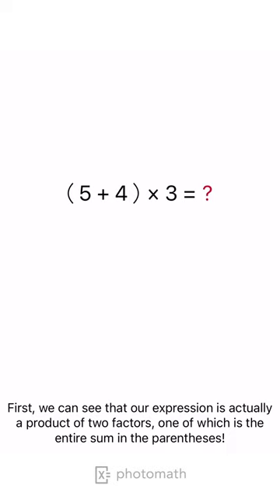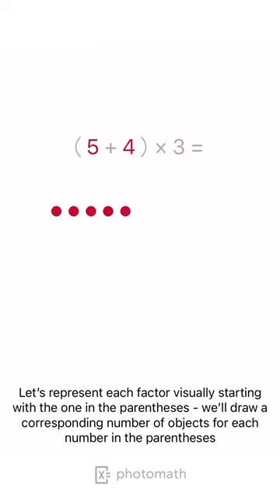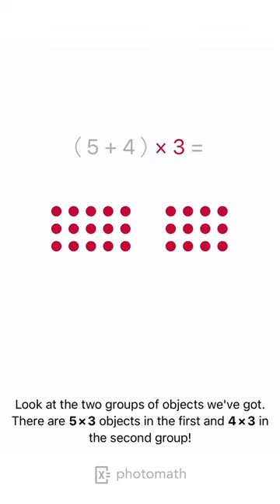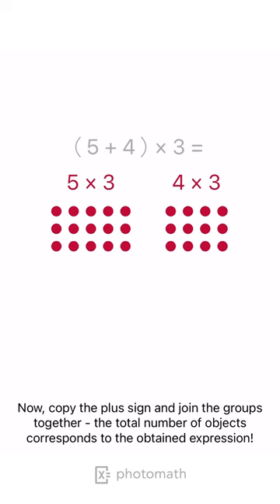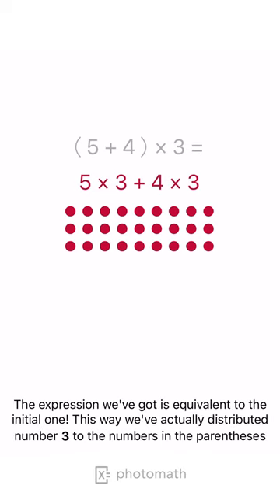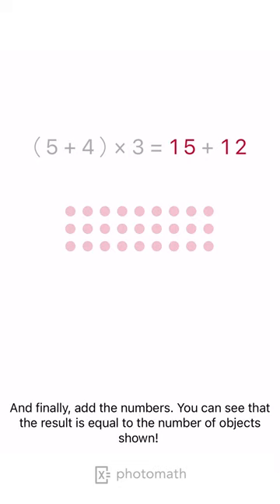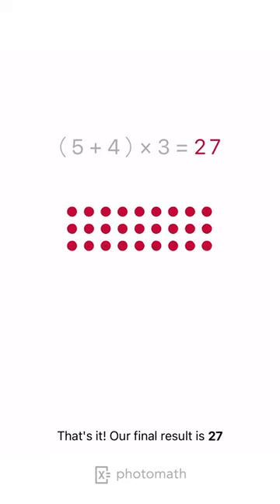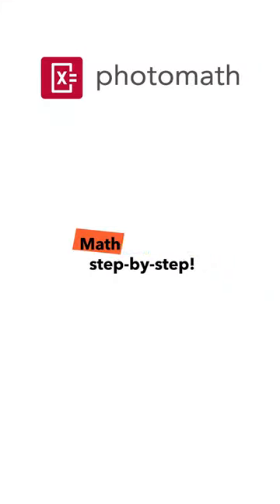JOIN IN USING THE DISTRIBUTIVE PROPERTY AND SOLVE [WITH MODEL] explained by Photomath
Want to try this solution in the app?